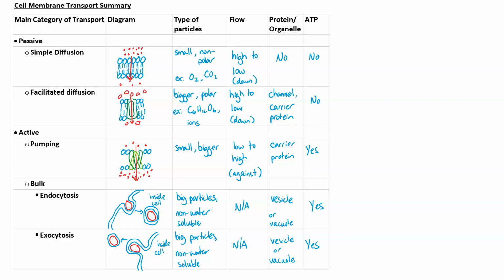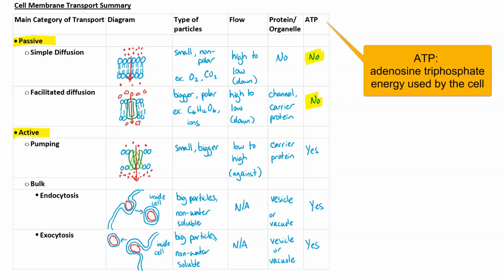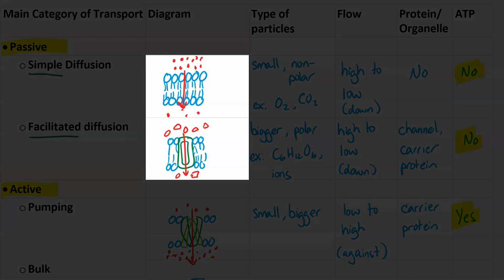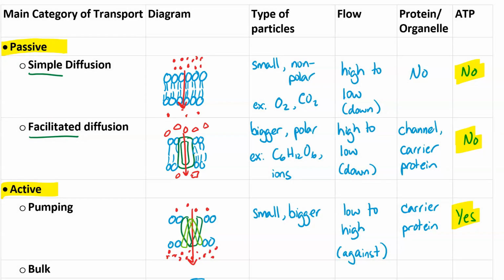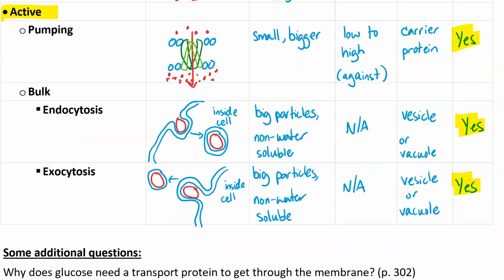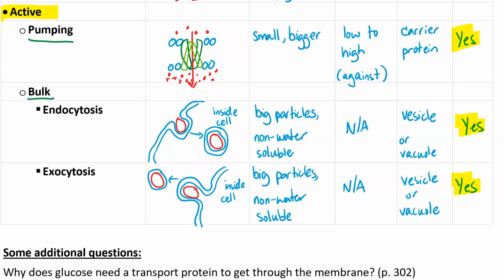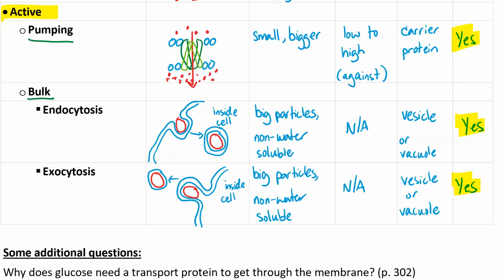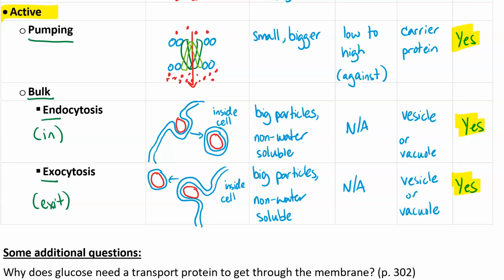Membrane transport summary